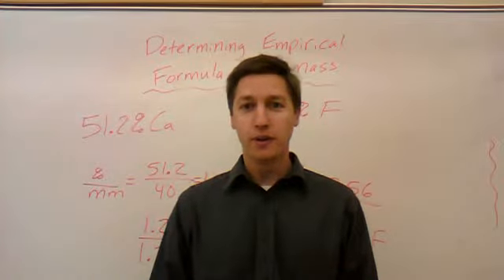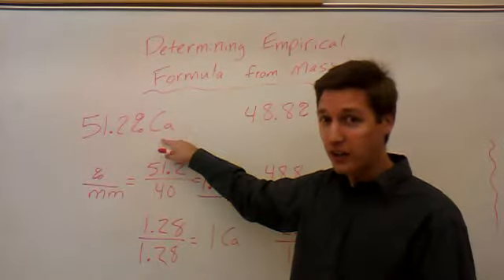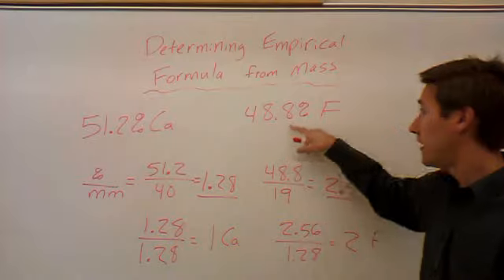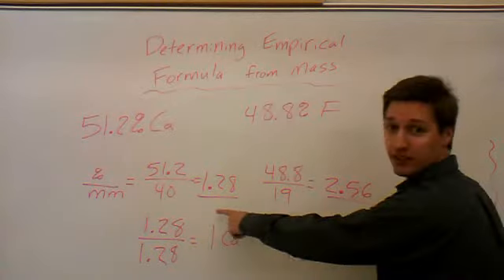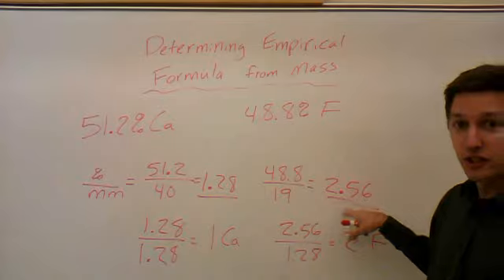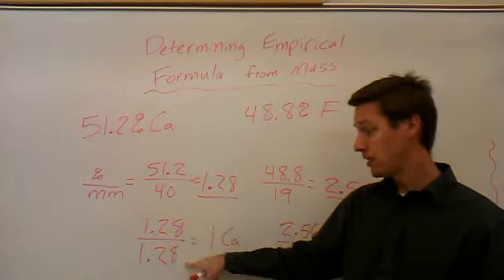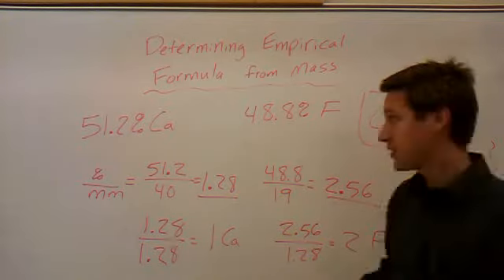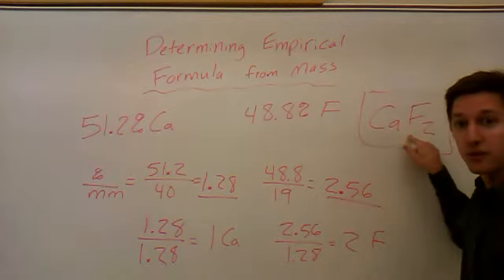Empirical Formula from Percentage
This video shows how to solve a question such as the following:  A substance is 51.2% Ca and 48.8% F, what is the empirical formula?